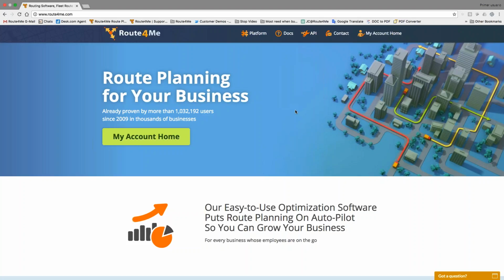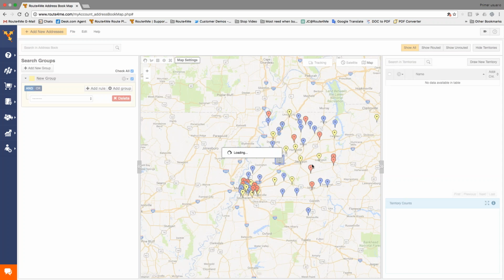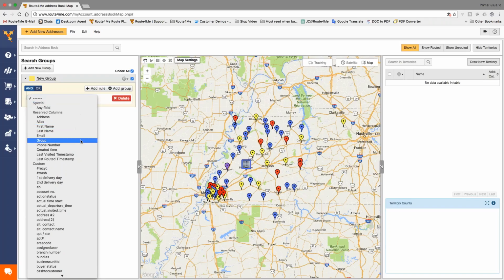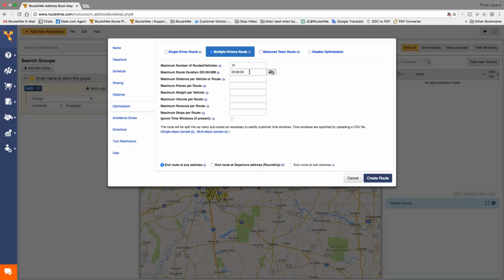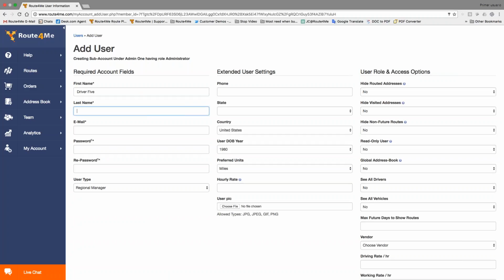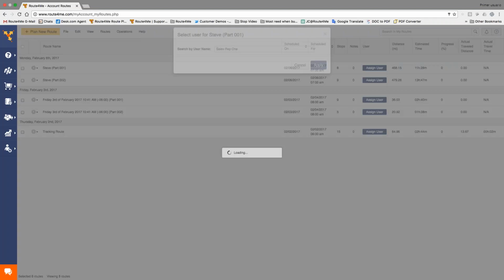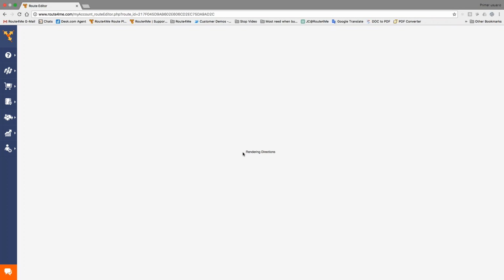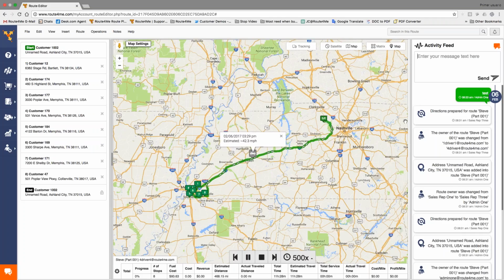Route4Me - How Sales Managers can Improve Revenues with Route4Me